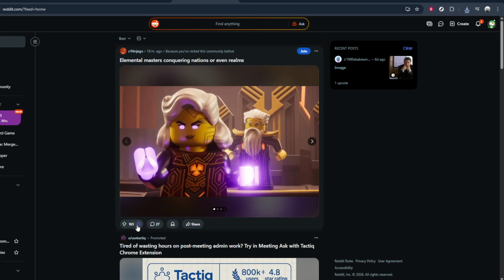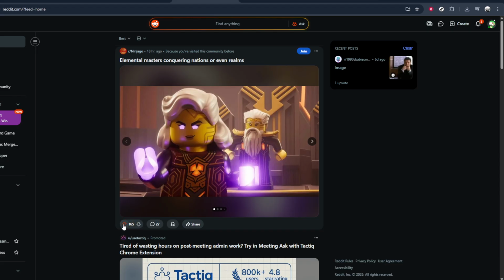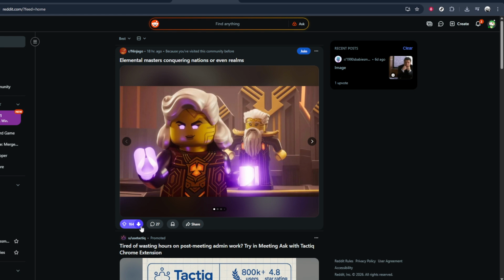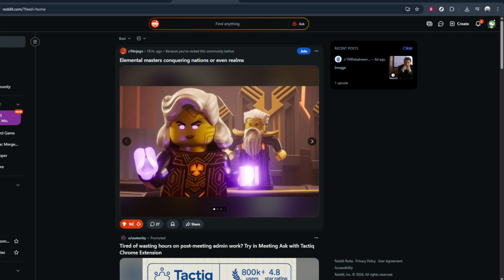How to Upvote on Reddit | Quick Tutorial 2026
In today’s video, I show you how to upvote on Reddit and explain how upvotes help boost posts and comments within the community.